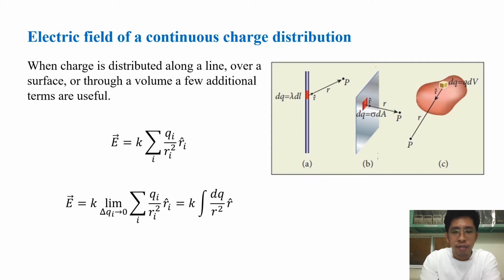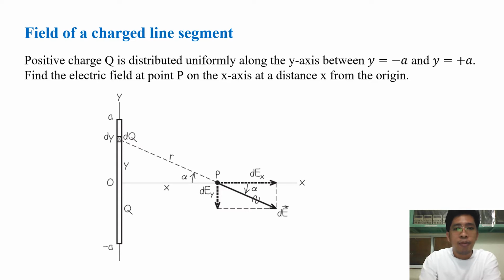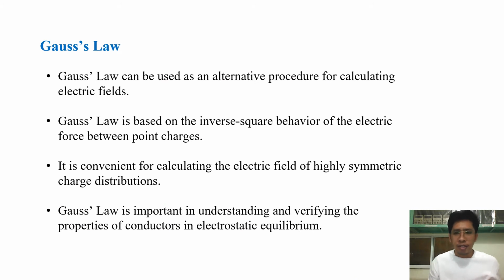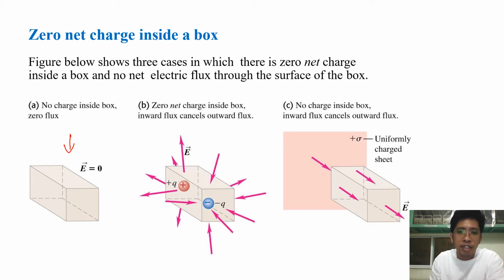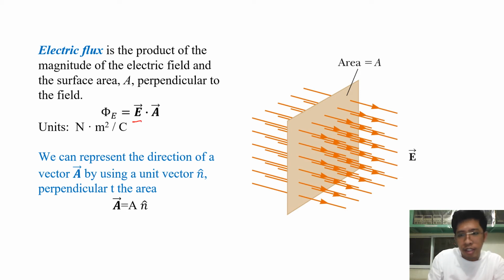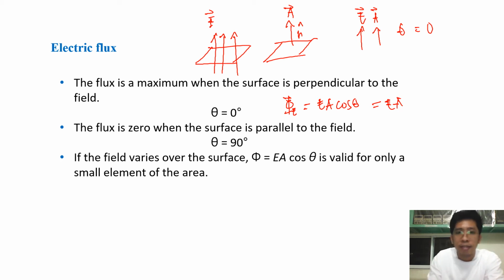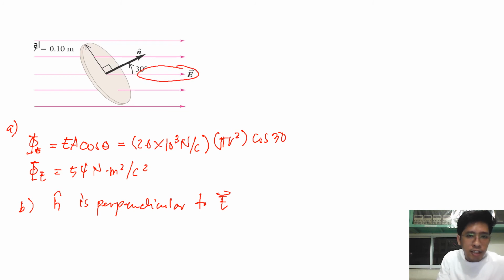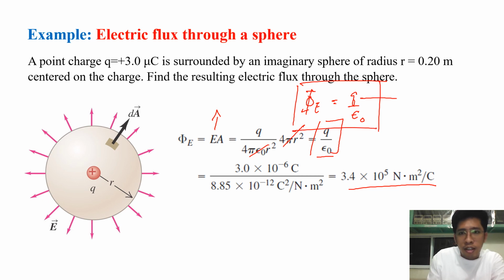EM Lesson 1.3 Electric Flux